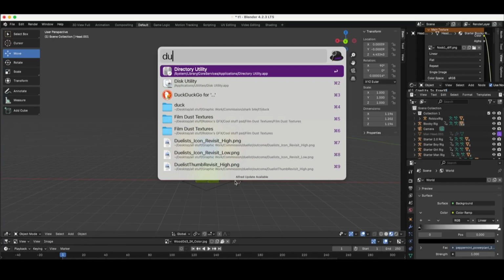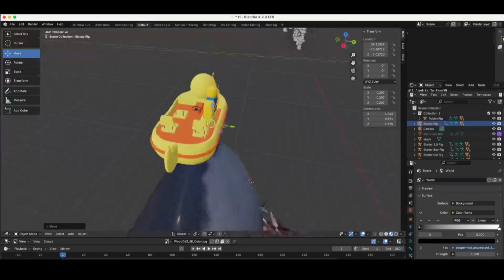[Roblox GFX] How I Made SharkBite 2 Thumbnail